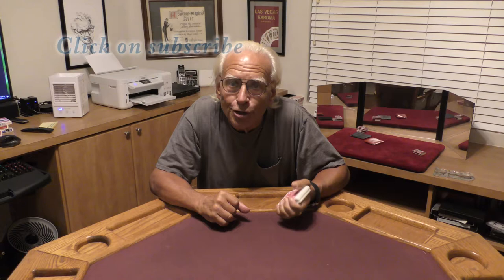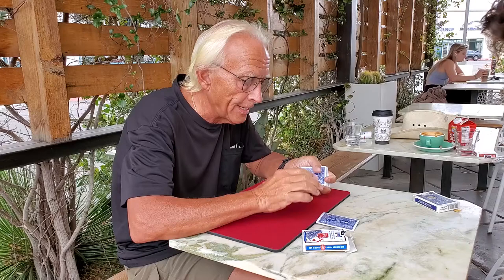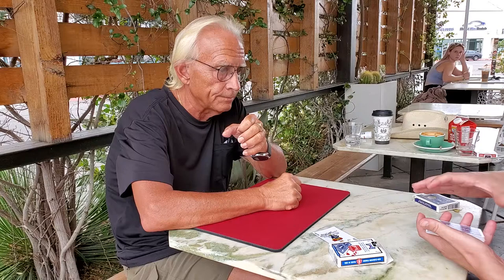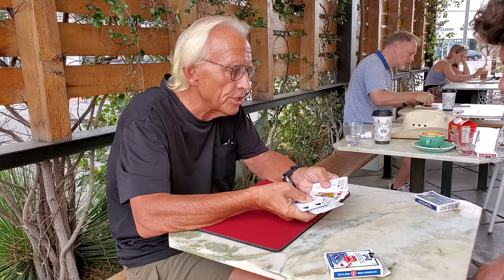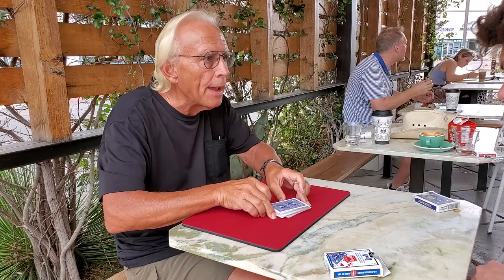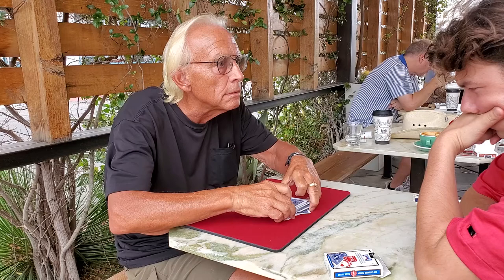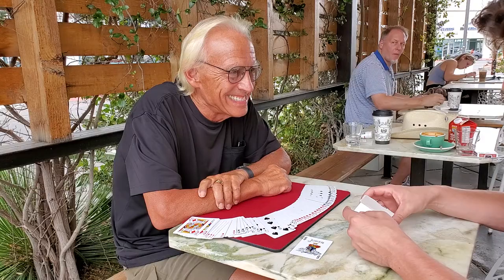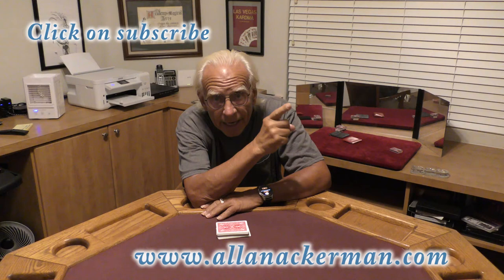Tattletale Joker - A combination of two routines one from Nicolas Pierri and one from Michael Close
This routine is one of my favorite faro shuffle routines.  I combined ideas from two effects, one from Nicolas Pierri and one from Michael Close, and came up with this presentation.  I also started from a shuffled deck in use, and I can perform the routine standing or seated at the table.